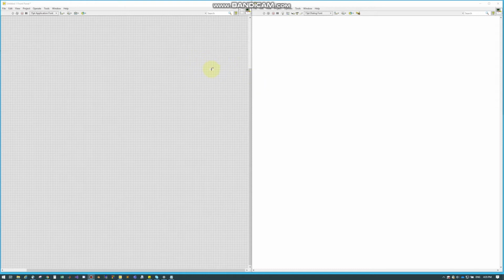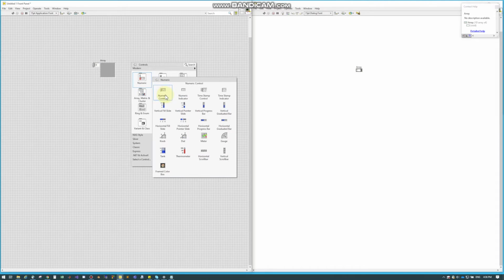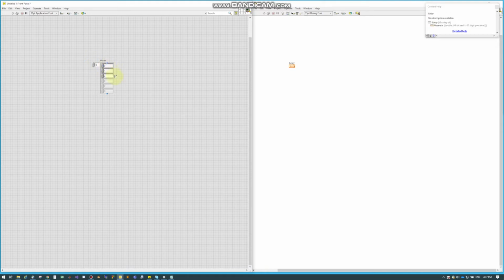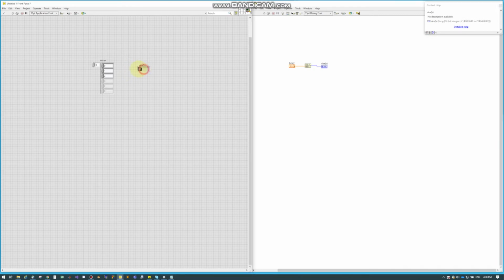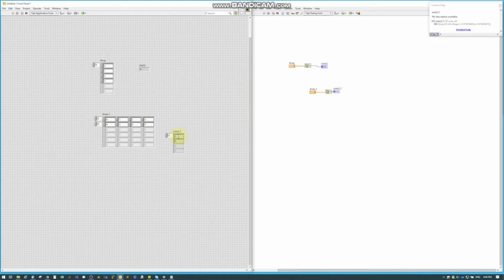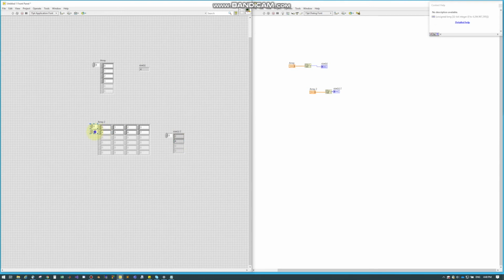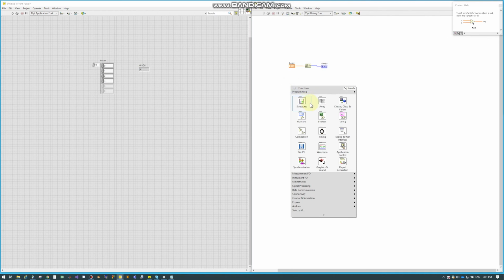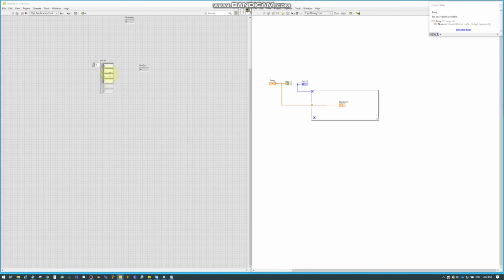LabVIEW Array Size Node - Basics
This video covers the basics of the Array Size Node in LabVIEW. I plan to continue making videos of all LabVIEW topics. The videos will stay short and get right to the point!